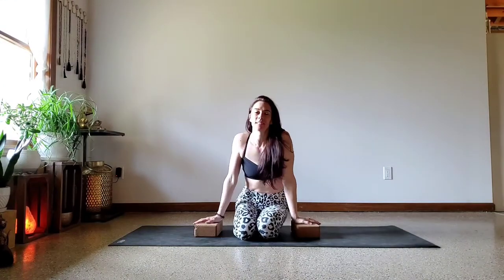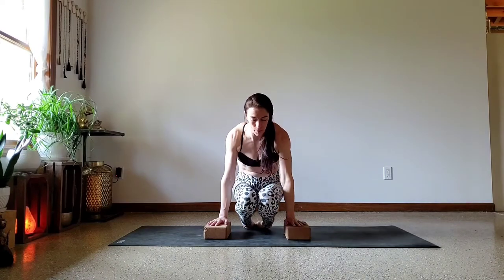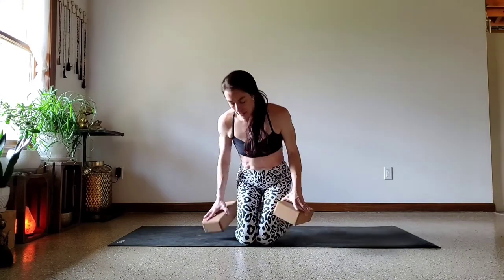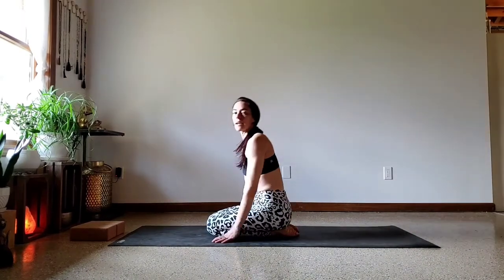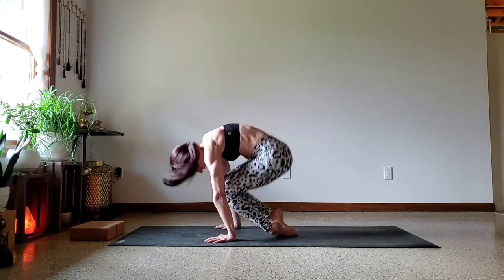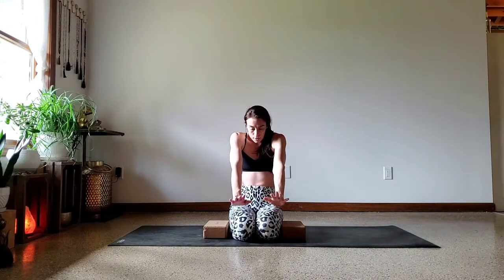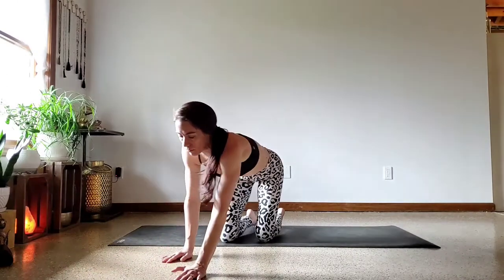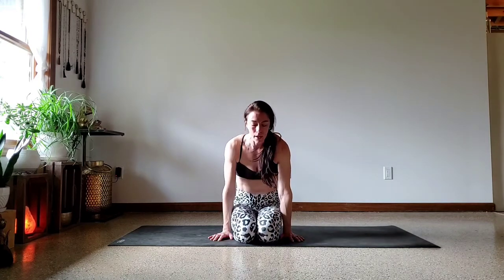Lolasana Tutorial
Lolasana, also sometimes just called Lola, is a great, strength building posture we use in yoga. Many people dont even know where to begin with this tough pose, so I tried to break it down for you here. Plus I threw in a few little drills to help you gain strength in your lift. Of course, like any thing we do, Lola requires discipline & practice. Come back again & again till you have it.